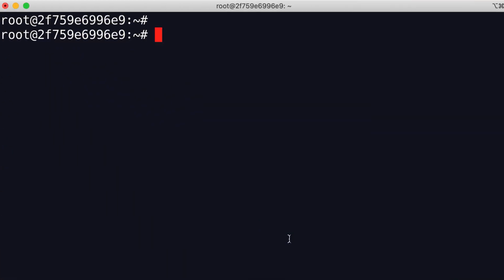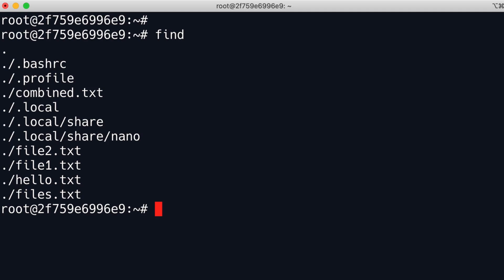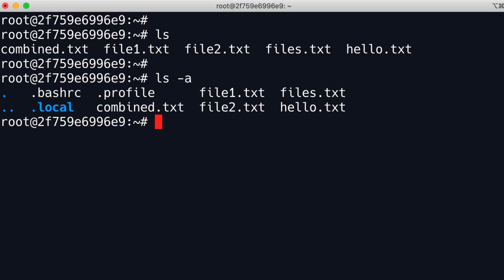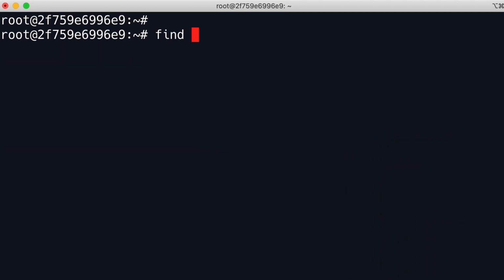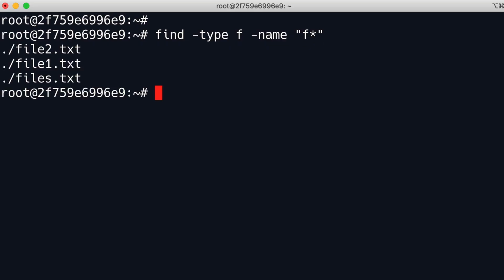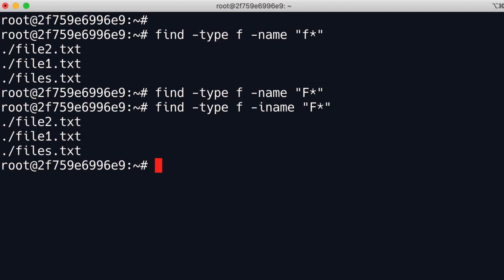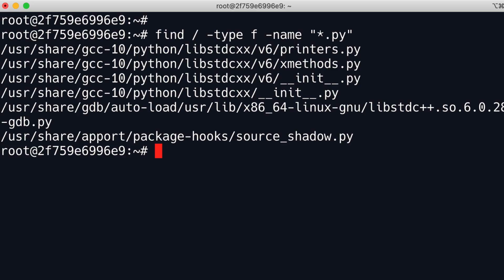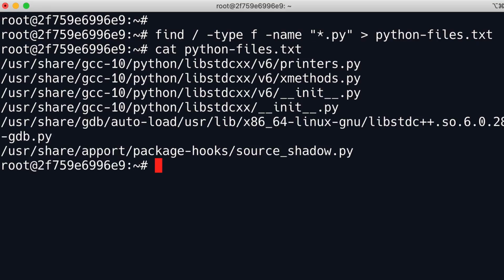21 Finding Files and Directories